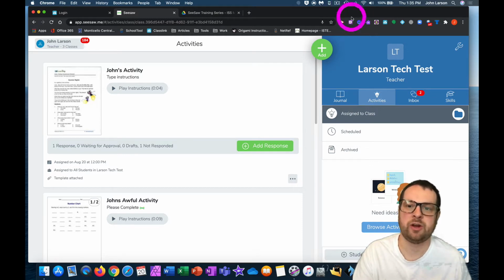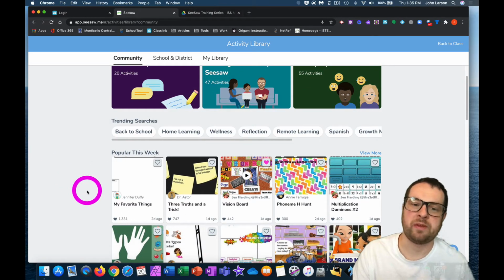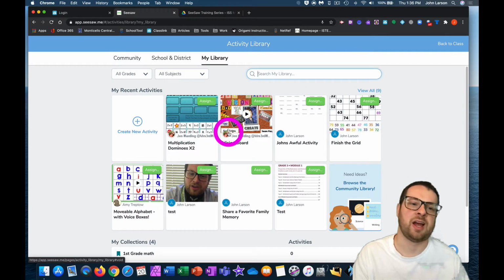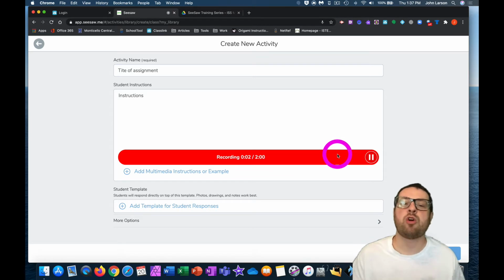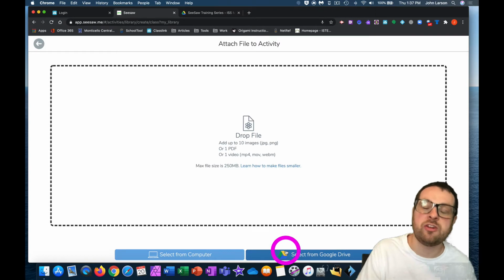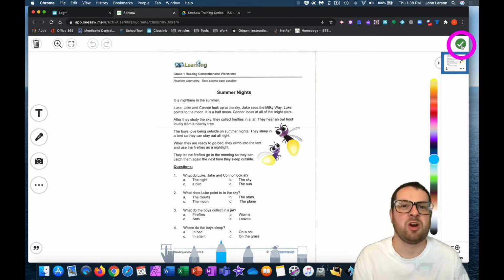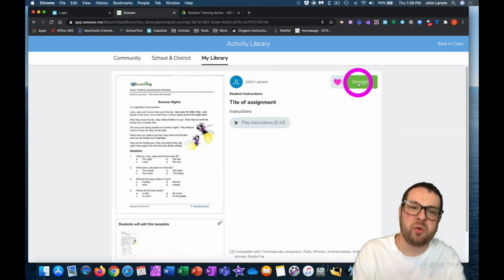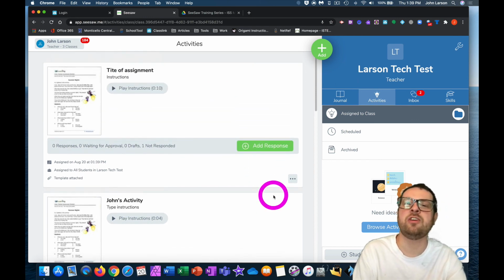SeeSaw Creating an Assignment